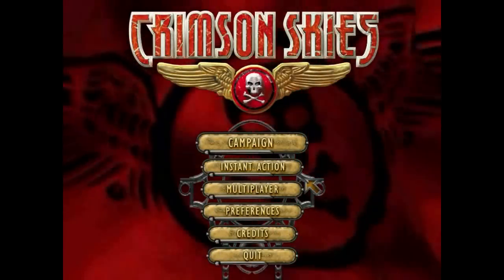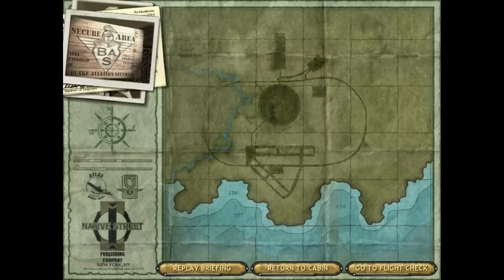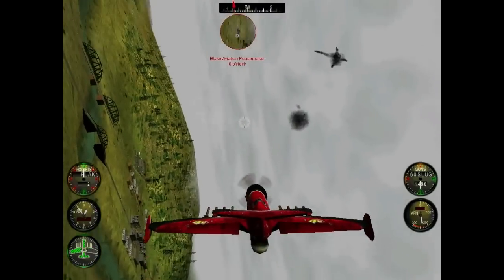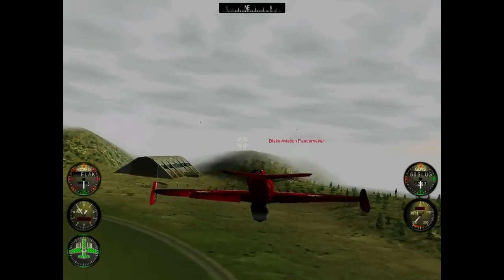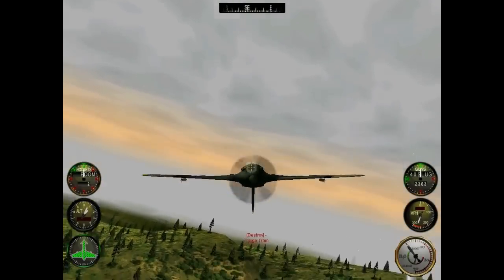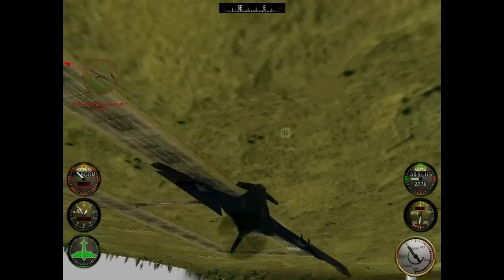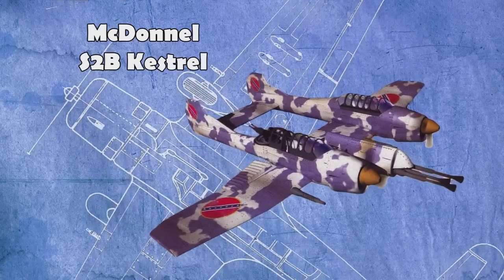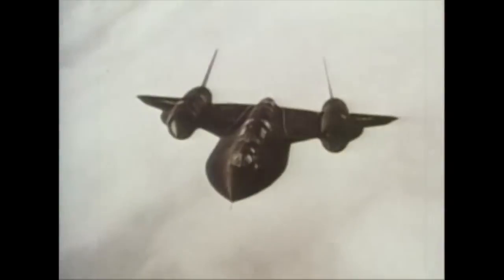Level 7 - Nathan Zachary and the Pilfered Prototype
Stealing an experimental super plane!